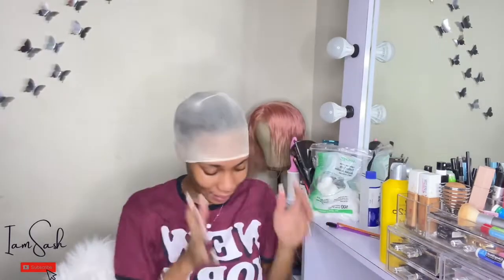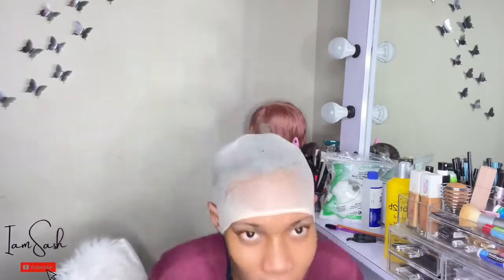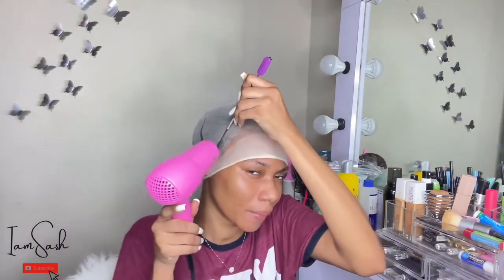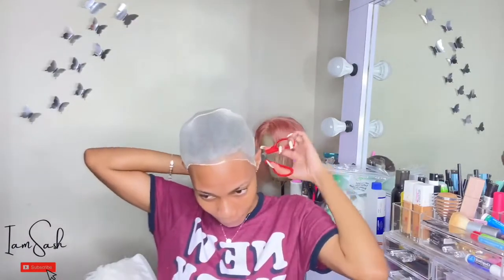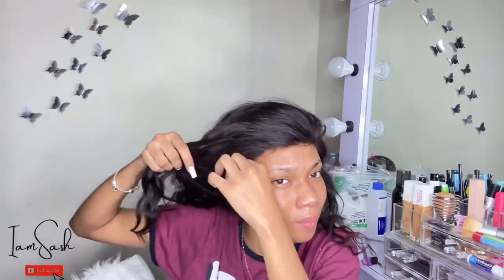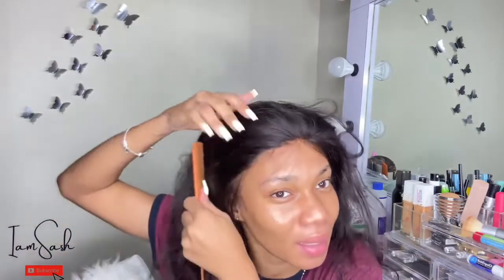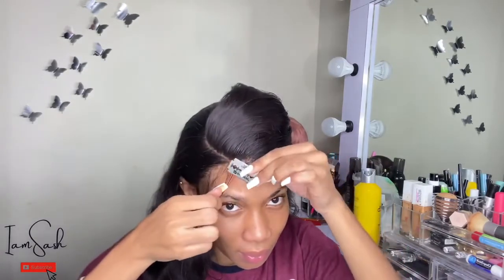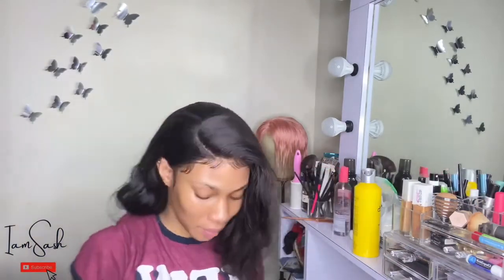REINSTALLING MY LACE FRONT WIG (:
Hey babies ,

xoxo,
Sashainey💋